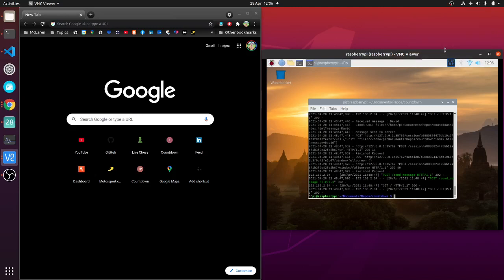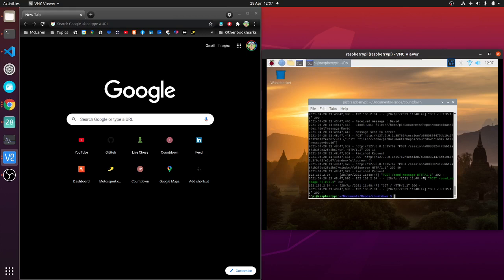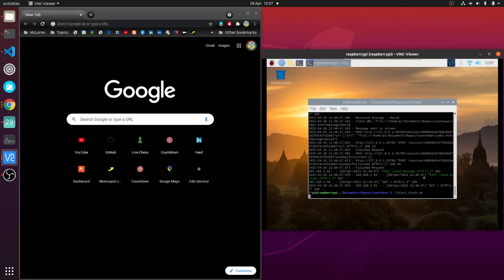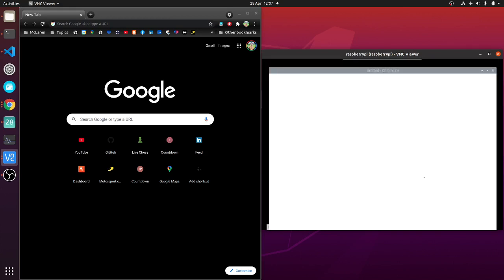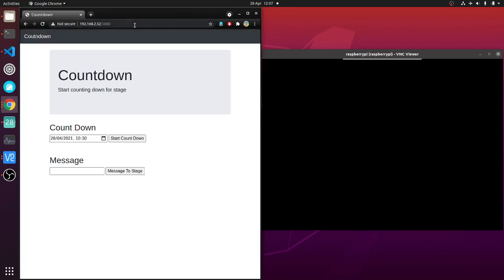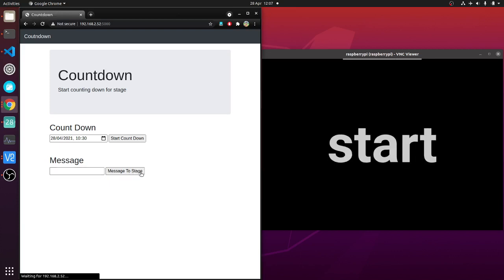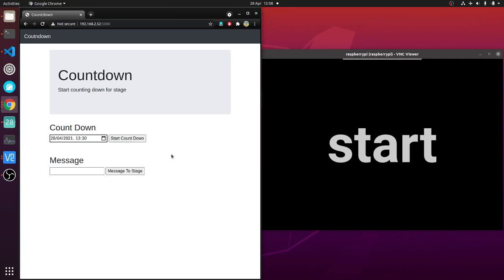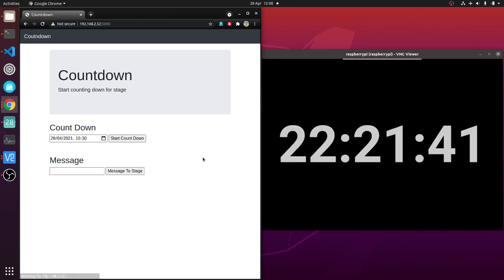Countdown Timer in Python with Flask and Selenium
This is a demo video for an countdown application written in Python using Flask and Selenium.